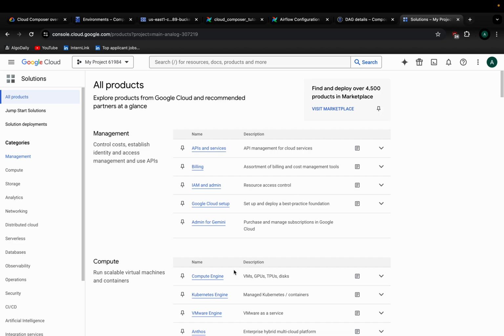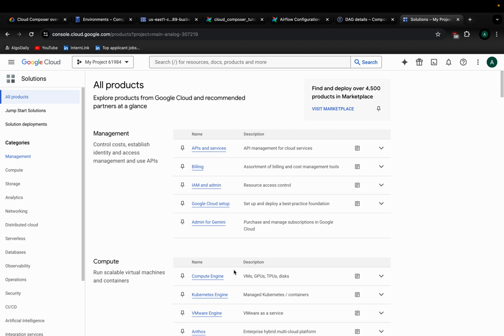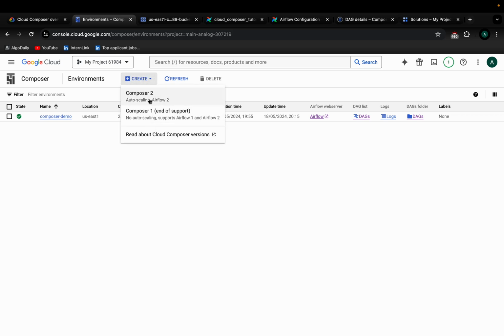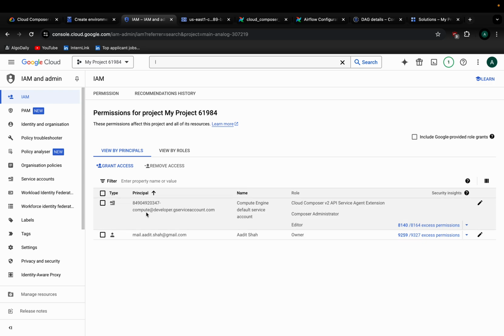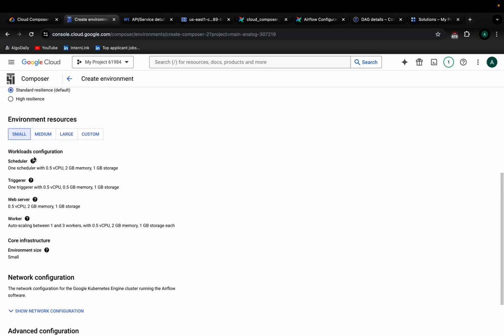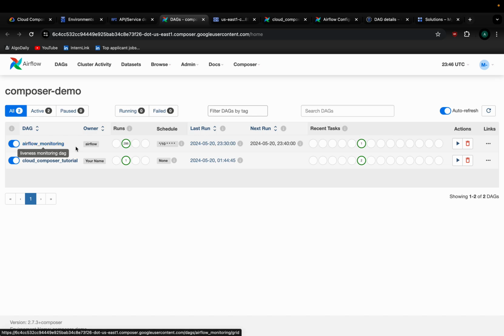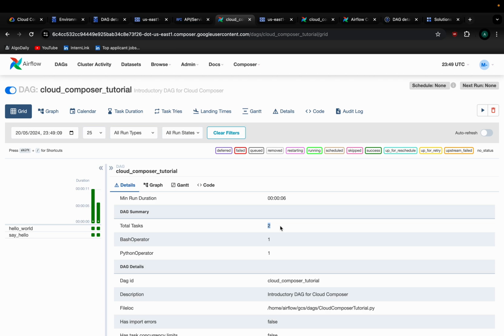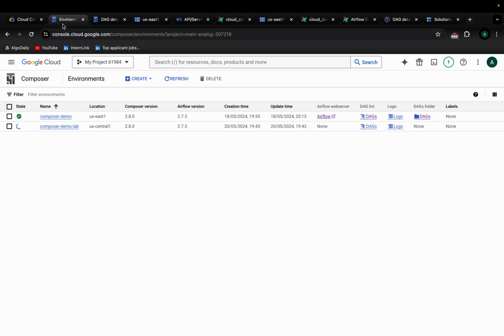Cloud Composer - Beginner Lab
Welcome to the Google Cloud Composer Airflow tutorial! This guide will help you understand the basics of using Apache Airflow with Google Cloud Composer, set up a simple Directed Acyclic Graph (DAG), and deploy it on Google Cloud Composer.

What is Google Cloud Composer?

Google Cloud Composer is a fully managed workflow orchestration service built on Apache Airflow. It allows you to author, schedule, and monitor workflows as directed acyclic graphs (DAGs) of tasks. Cloud Composer helps you automate and orchestrate tasks across cloud and on-premises environments.

Learn more by watching our series on cloud composer (beginner, intermediate and advance)